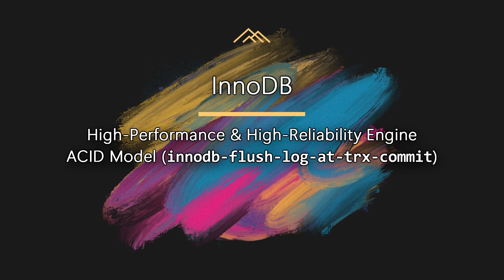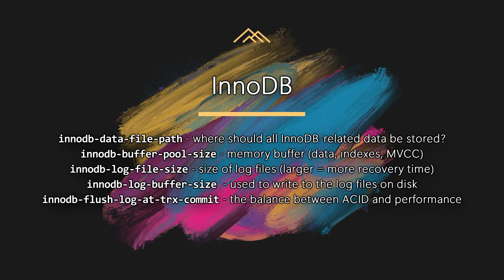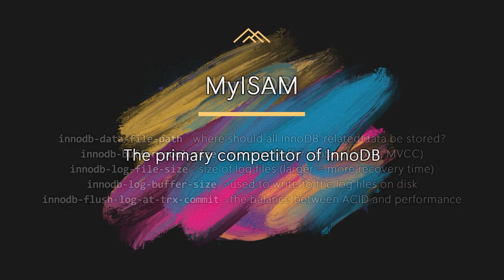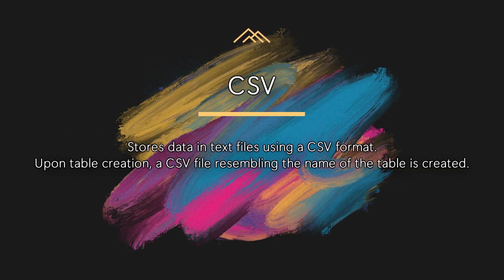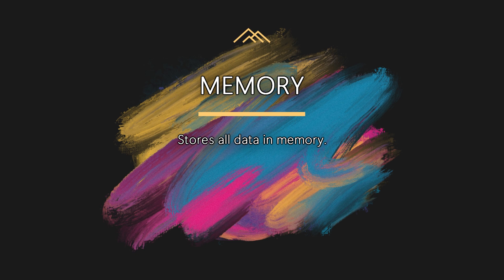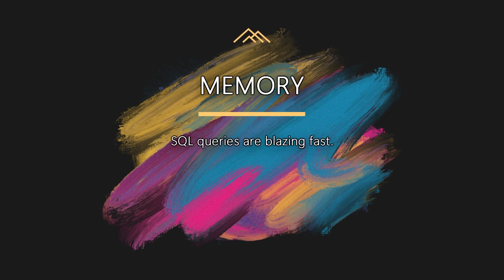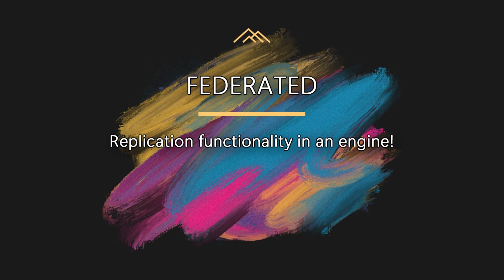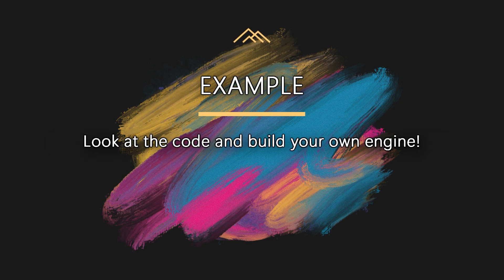MySQL Server Storage Engines Explained!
In this mysql tutorial video we'll walk you through one of the core components of mysql server - mysql storage engines. We'll explain what they are, what they do, and how you should make use of them to the fullest. Here's what this sql tutorial will cover these mysql server storage engines:

1) InnoDB: the main storage engine used in the MySQL server. This MySQL server storage engine is known as a high-reliability and a high-performance storage engine and its main advantages include row-level locking, full support for the ACID model, and foreign keys. This storage engine is also the default storage engine as of MySQL server 5.5, and it has many settings unique to itself which can be heavily tuned.

2) MyISAM: MyISAM was considered one of the primary competitors to InnoDB, but as of MySQL server 5.5, this MySQL server storage engine is obsolete, and gone from the MySQL server infrastructure entirely starting from MySQL 8. These days, MyISAM should only be used for COUNT(*) queries because this storage engine keeps its row count inside of its metadata, while InnoDB does not. If you're wondering what storage engine to use - myisam vs innodb - use InnoDB.

3) CSV: Another interesting storage engine you will hear about in this MySQL tutorial is the CSV storage engine. This storage engine allows people to store data in a CSV format.

4) MEMORY: The MEMORY storage engine in the MySQL server stores all of the data inside of the memory. It does not support clustered or full-text indexes, compressed data, does not offer support for Multiversion Concurrency Control (MVCC), and also has limited support for replication.

5) BLACKHOLE: The BLACKHOLE storage engine in MySQL server does not store data.

6) ARCHIVE: The ARCHIVE storage engine in the MySQL server is intended to be used as an archive for old data. It does not offer support for sql indexes either.

7) FEDERATED: The FEDERATED mysql server storage engine allows us to access data inside of another MySQL database without the need for replication or clustering.

8) EXAMPLE: The EXAMPLE storage engine is intended to be used as an example of how to build storage engines in MySQL server.

Below you will find some of the most frequent sql interview questions and answers for experienced software engineers and DBAs:

Q: What is the most frequent type of a sql index?
A: The most frequent type of a SQL index is a B-Tree SQL index.

Q: I need sql indexes explained. What SQL tutorial will explain them to me? Can you make one?
A: We will make a sql index tutorial video if we see that there's a need for it. The most frequent sql index types are B-Tree sql indexes, spatial indexes, hash sql indexes, covering indexes, clustered sql indexes, multicolumn or composite sql indexes and prefix sql indexes.

Q: How to protect against SQL injection?
A: Don't pass user input into a SQL query. You really don't need to pass a mysql advanced tutorial to know this - it's that simple!

Q: Is there a big data tutorial for those looking to work with big data on mysql server?

Q: Is there a sql full course or any mysql tutorial that would cover mysql storage engines in more detail in all complex aspects?
A: Not that we know of, but if needed, we'll make a sql course talking about everything: sql basics, sql queries, sql vs nosql, sql for data analysis, etc.

Q: I've heard that MyISAM performs row level locking?
A: No, that's a common misconception.

Q: MyISAM vs InnoDB performance - which one is better and why?
A: InnoDB - all of the features that were available in MyISAM are now available in InnoDB.

If you've enjoyed this mysql course, explore some of our mysql tutorial videos below:

4) sql indexes explained - this sql tutorial video will go through sql indexes having a prefix type
5) big data tutorial - how to run big data on a mysql server (mysql, mariadb or percona server?)

Enjoy the sql tutorial!